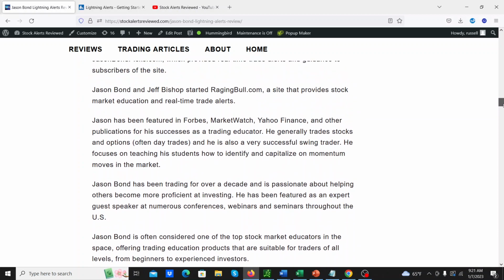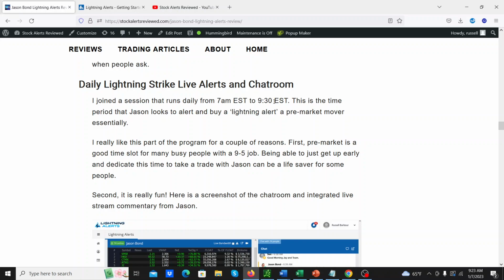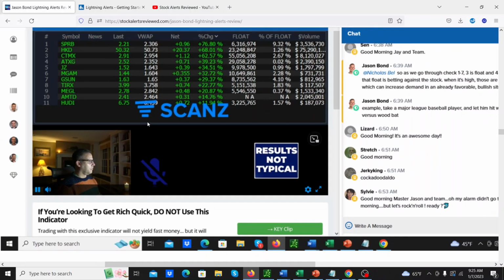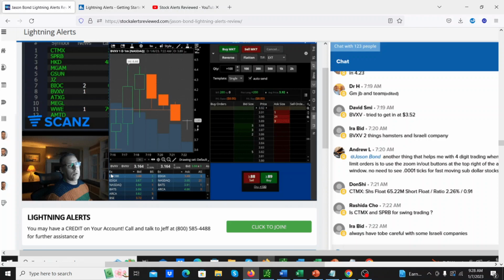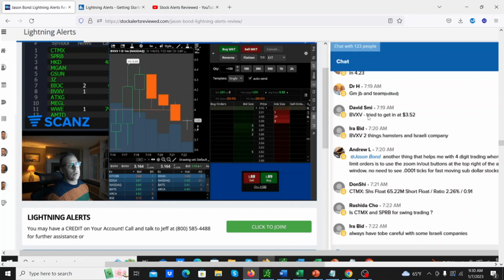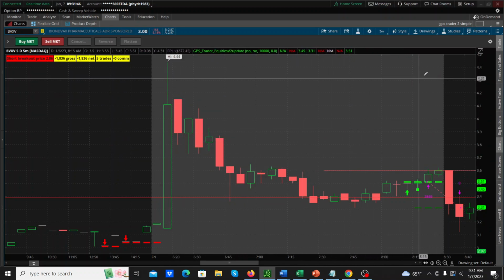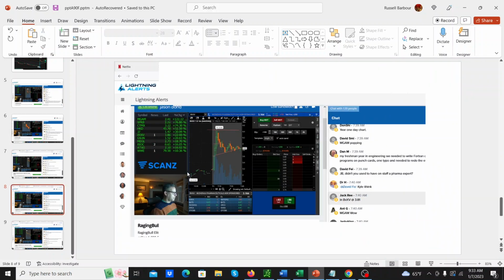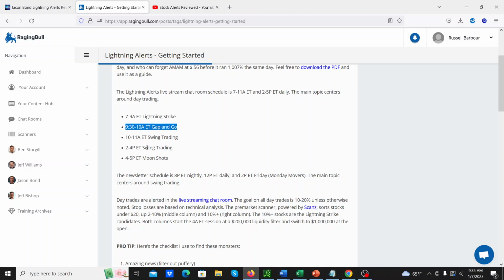Jason Bond Lightning Alerts Review (Part 2) PRE-MARKET TRADING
Jason Bond Lightning Alerts Review This part of my review focuses on the lightning strike pre-market live chat trades. These are pretty fun with what feels like 1-on-1 mentoring from Jason (it's not but he answers all the questions quickly).